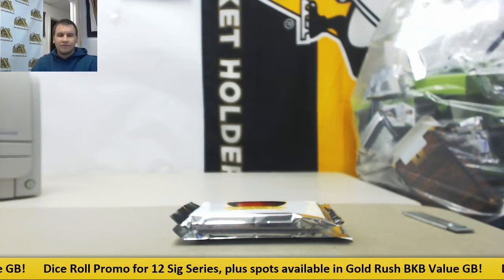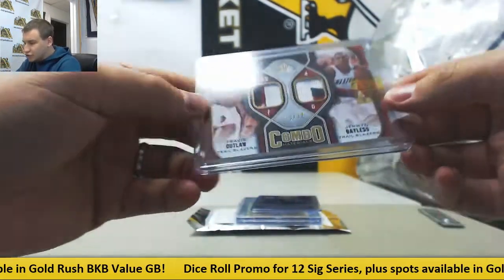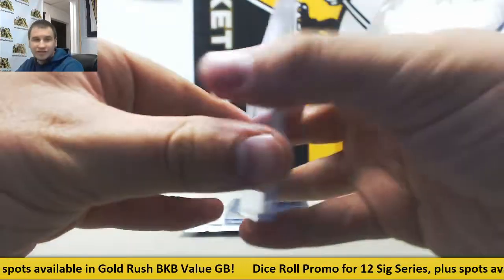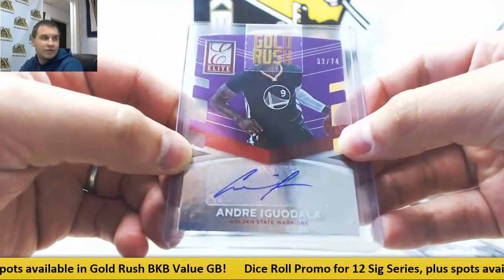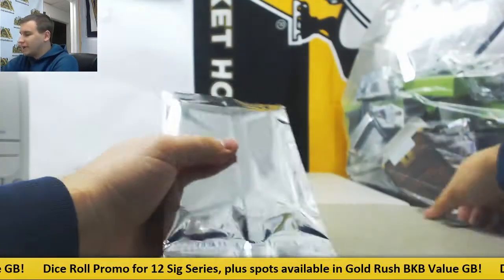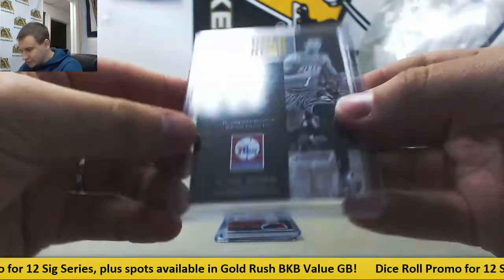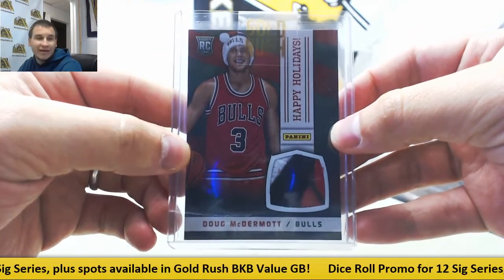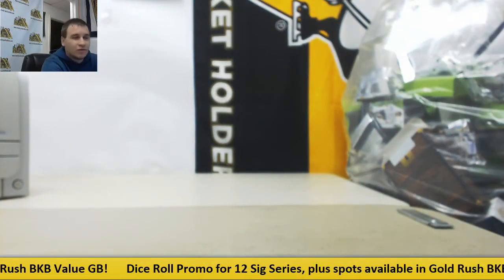Jeffrey-(1) 2017 Gold Rush BKB Value Packs Live Break